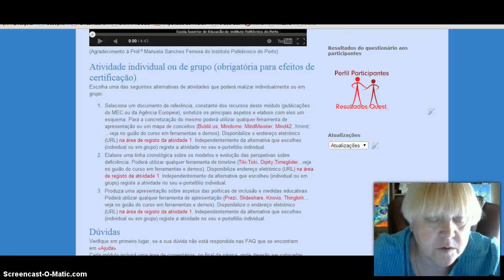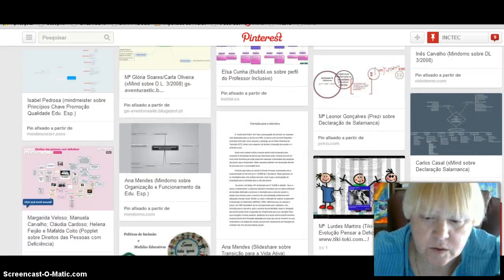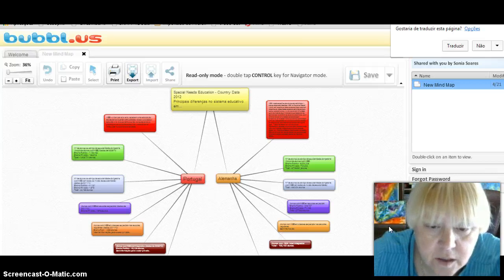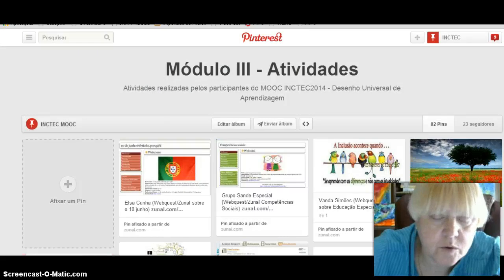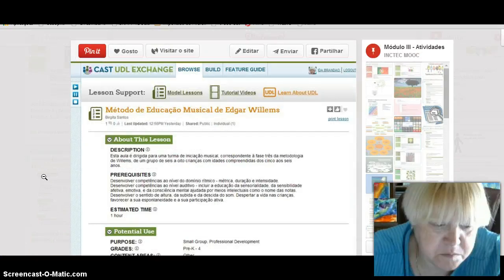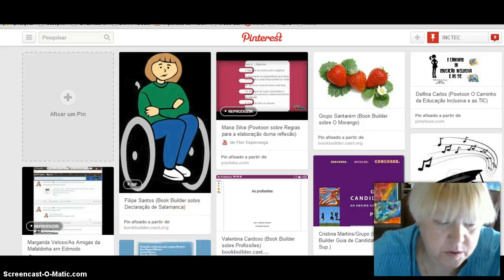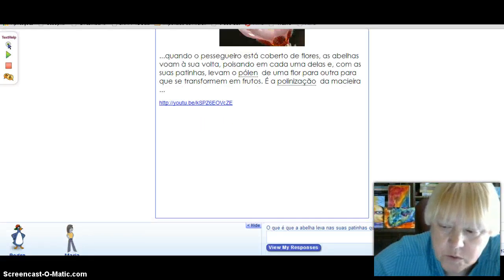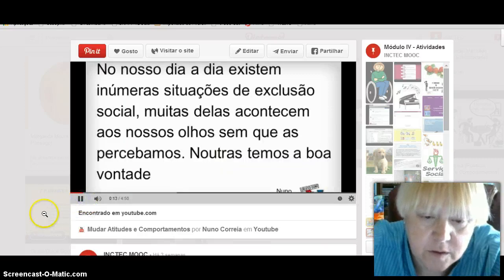Artifacts produced in MOOC INCTEC2014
A few examples of open educational resources produced by participants in MOOC INCTEC2014 on topics such as: (i) Inclusion policies and educational measures for pupils with special needs; (ii) web accessibility and assistive technologies; (iii) universal design for learning; (iv) open educational resources, documents accessibility and licences for reuse/remix.